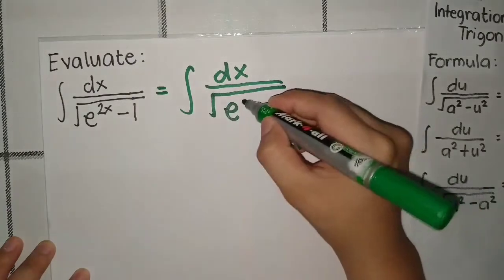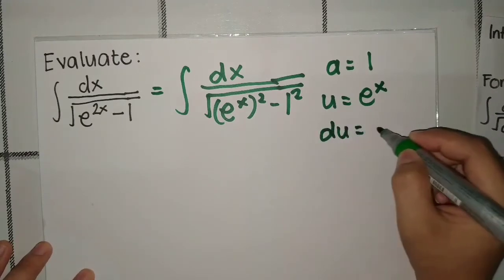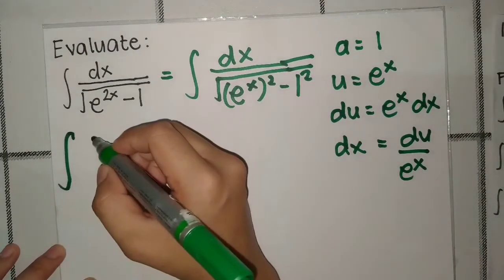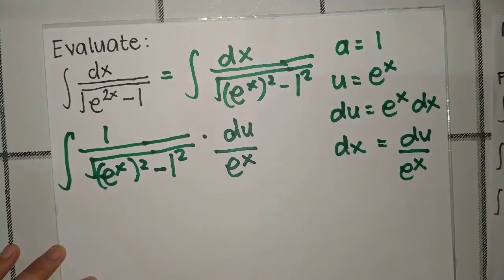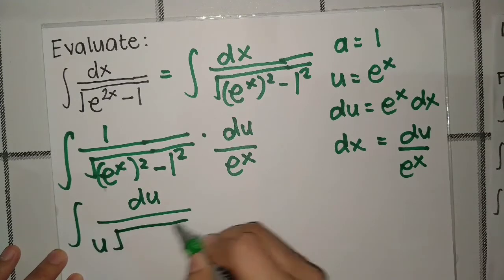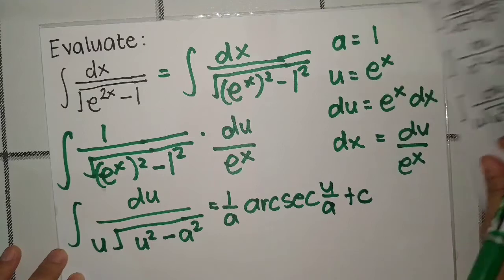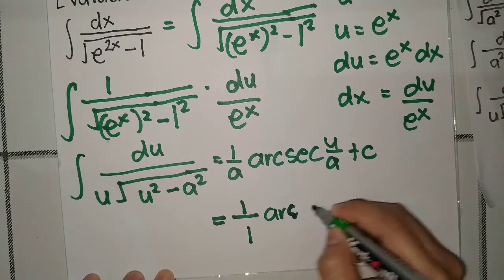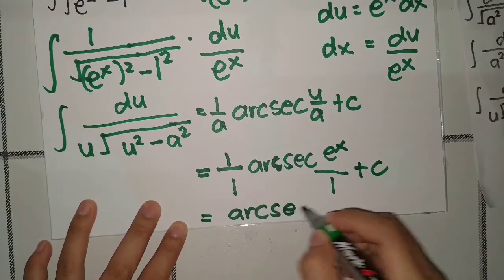Integral of dx/sqrt e^2x -1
Hello! Welcome this is Math Escape for new tutorial. Thanks and God bless